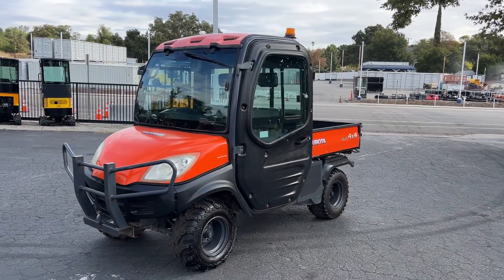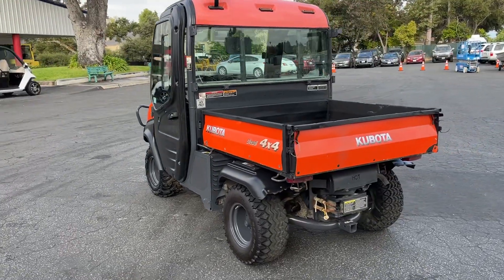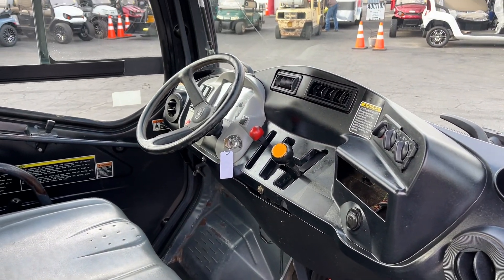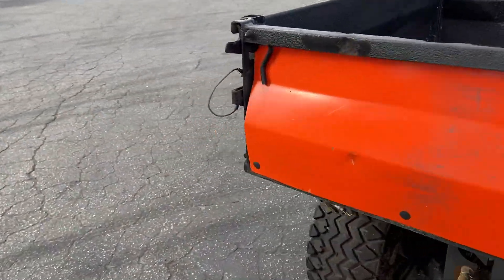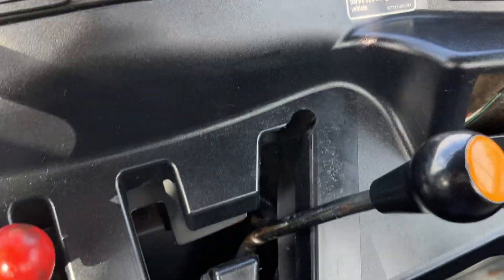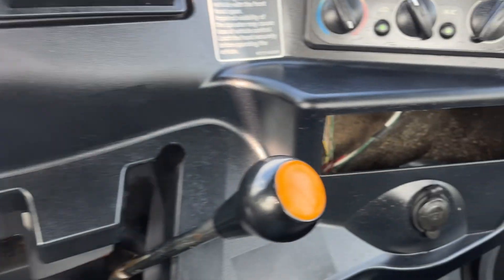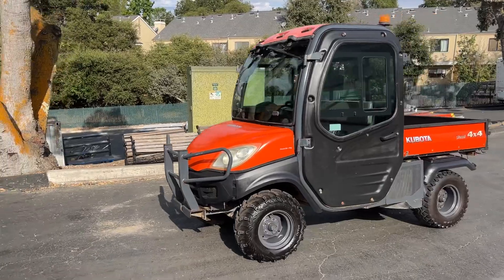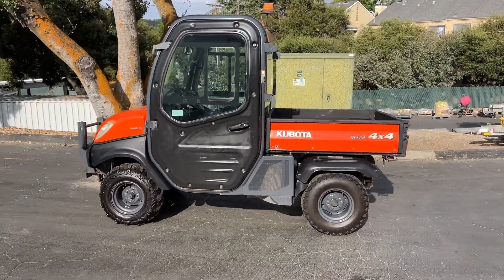Kubota RTV 1100 4x4 Diesel